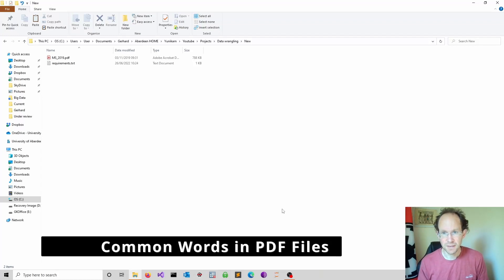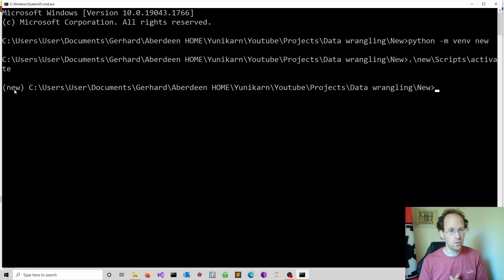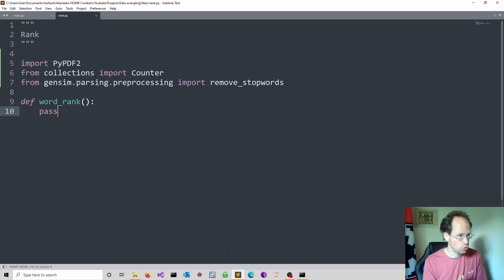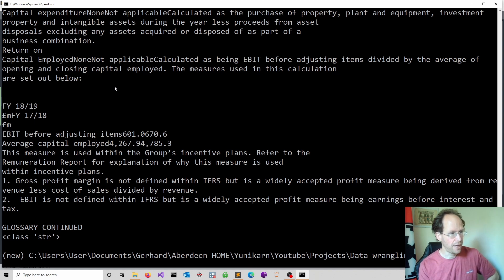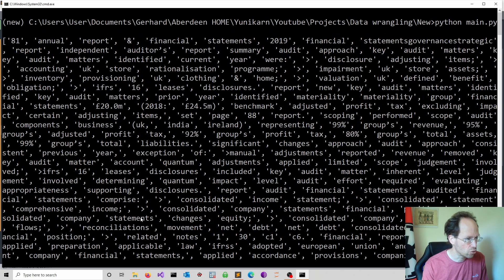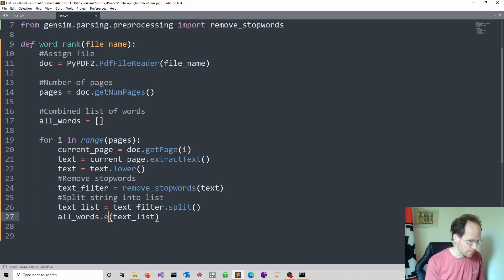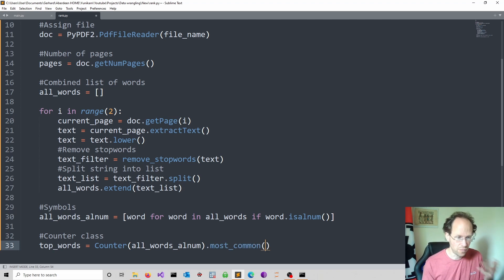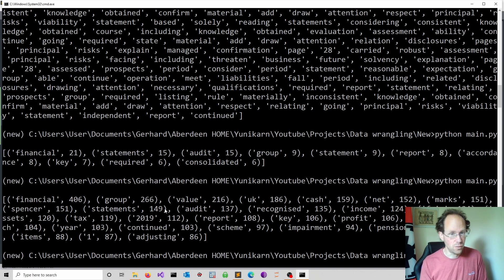Common Words in PDF files: Let Python do the Reading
【Ｏｎｌｉｎｅ　Ｃｏｕｒｓｅｓ】

This is a detailed step-by-step guide that develops a Python code to read PDF files and determine the most common words. This is very useful if you want to get an idea about the content of PDF files without reading them yourself. Applications include systematic literature reviews or selecting newspaper articles.

I show you how to create and activate a virtual environment (which is optional – but useful). Then we develop the code step-by-step. This will enable you to learn how to modify the code to suit your specific requirements.

*Chapters*
0:00 Common Words in PDF Files
0:48 Virtual Environment
1:56 Main.py & Module
2:44 The word_rank Function
8:07 Counter Class